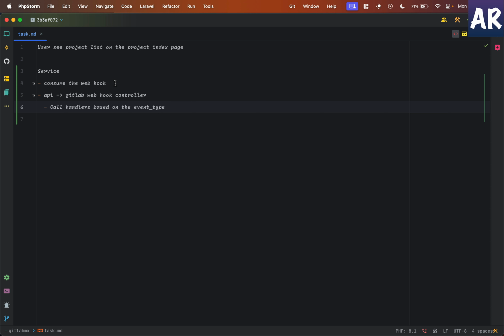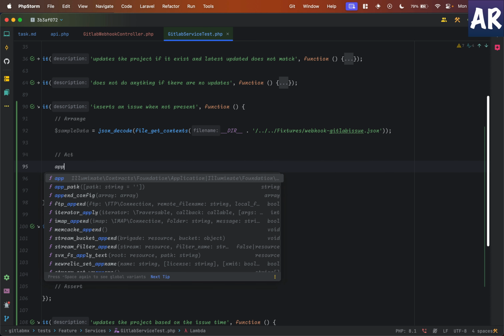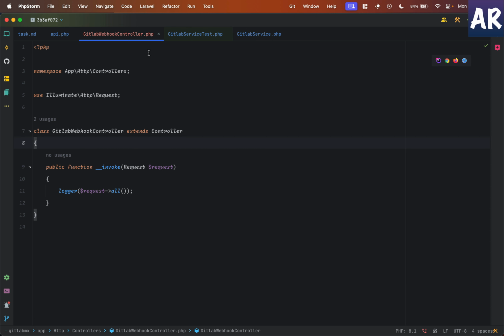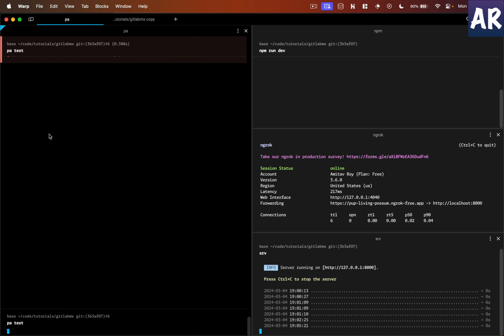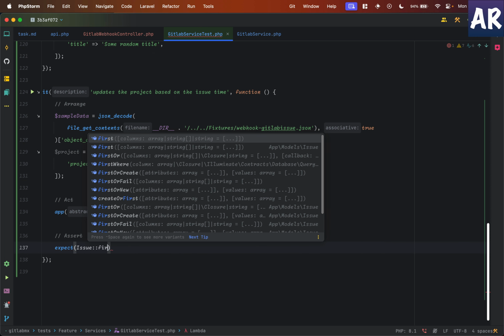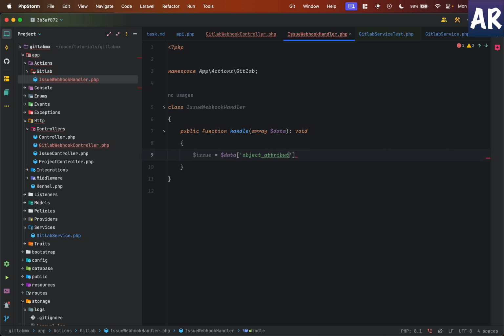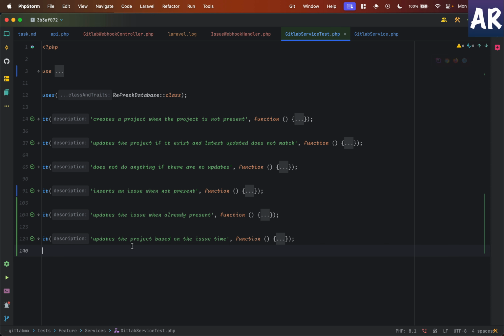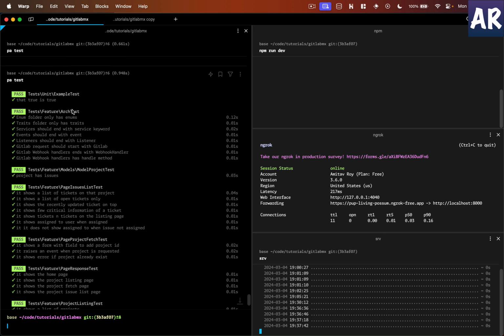07 Get Issue data from Gitlab :: Setup web hooks for issues to sync in our app // TDD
In this video, we'll explore seamlessly incorporating GitLab webhooks into our application. We'll adopt a test-driven method to craft our Service for processing GitLab's payload. Additionally, we'll enhance the connected Project of the Issue, ensuring a display of Projects with the latest activity on top.

Discover the simplicity of using Fixtures to streamline test creation for external APIs. Plus, we'll delve into the convenience of ngrok for smooth development. Join us for a hassle-free journey to enhancing your application's integration capabilities!